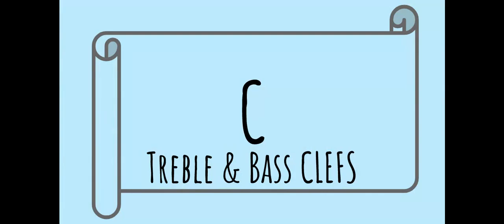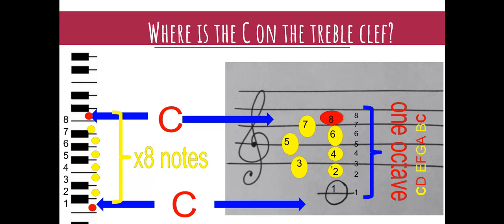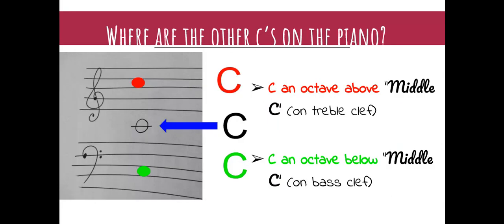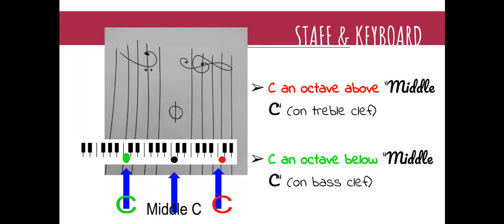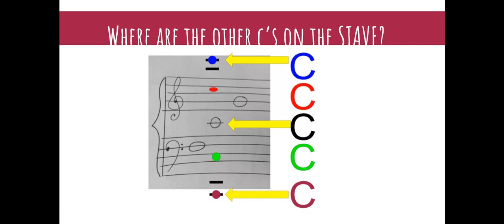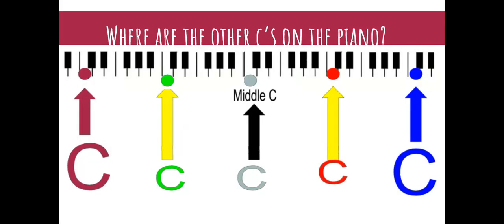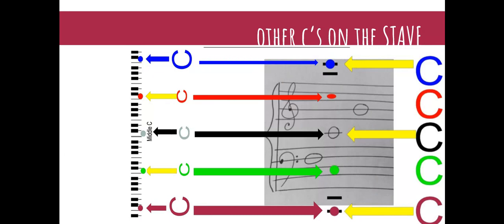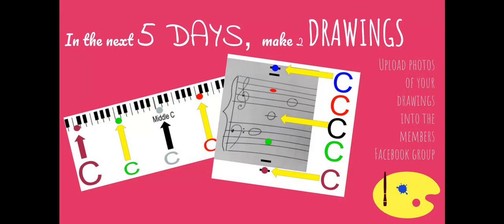L7 - More C Notes